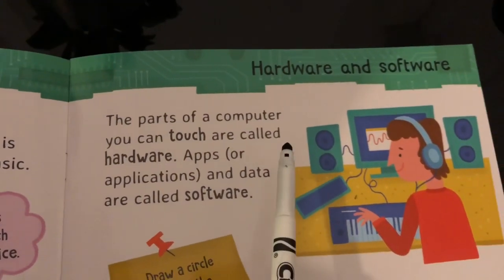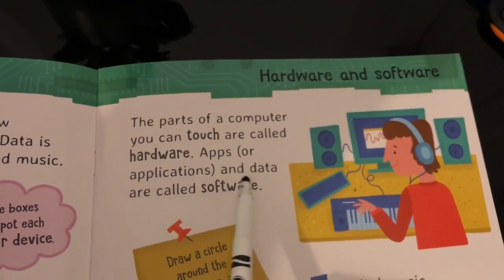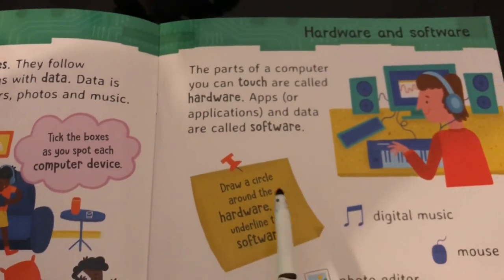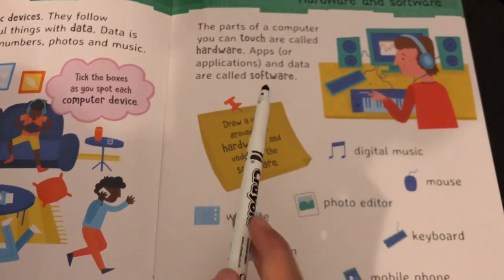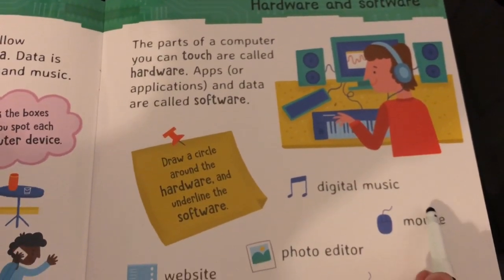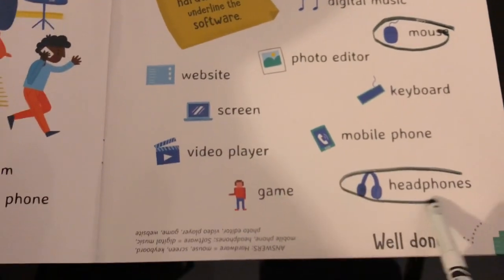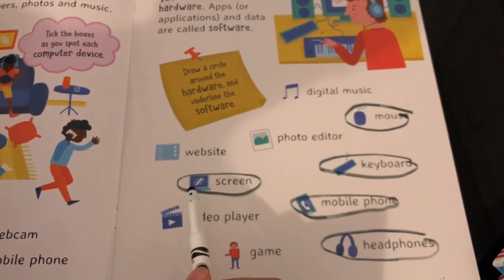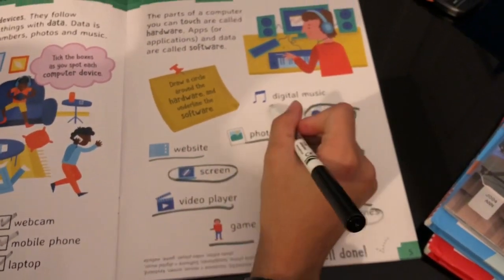Computers and data💻📱 hardware and software🖥📲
In this video I will help children to learn about how the computers and devices they use actually work. Don’t worry if you’re not confident with computers ,you can learn together and even try most of the activities without a computer.